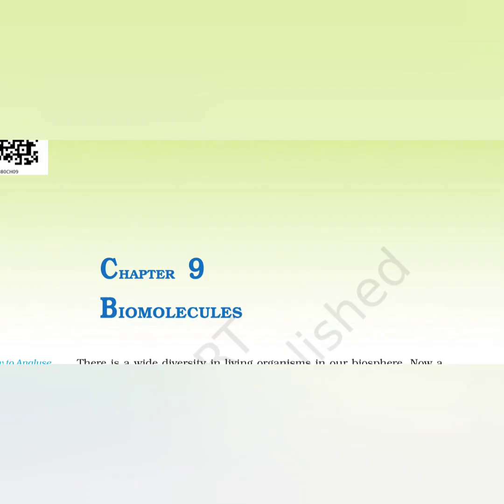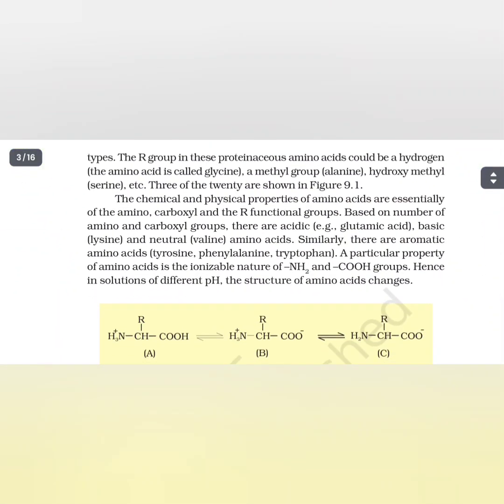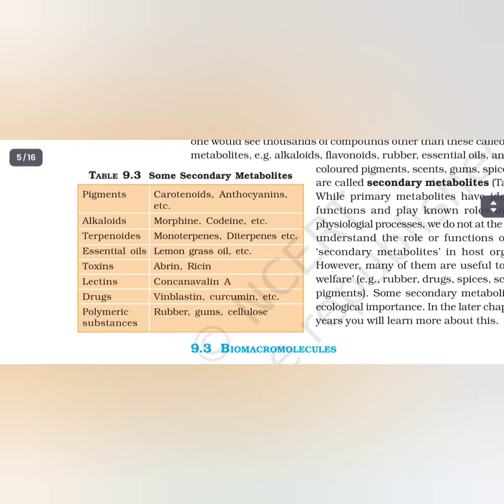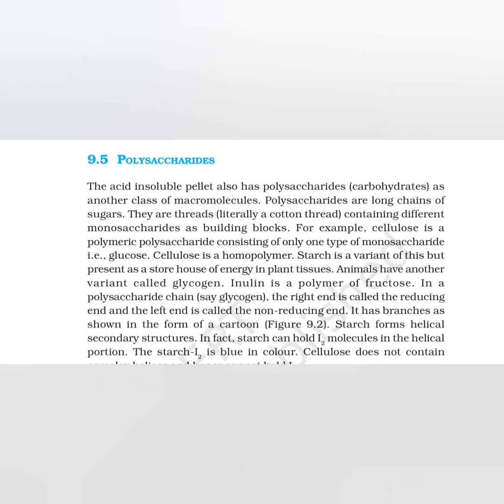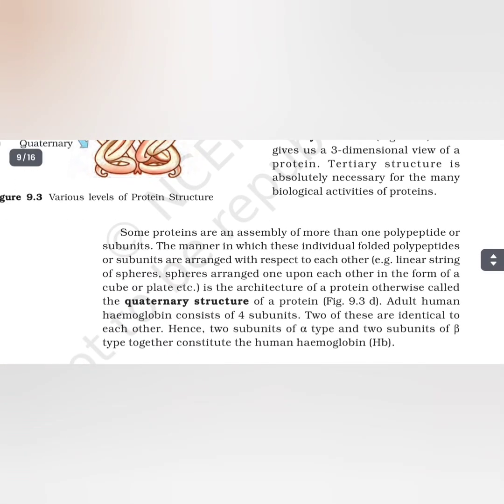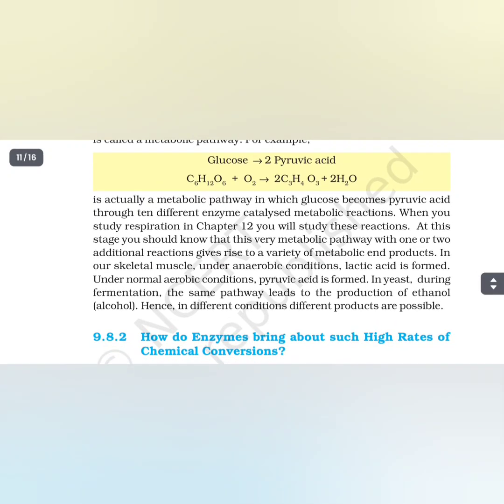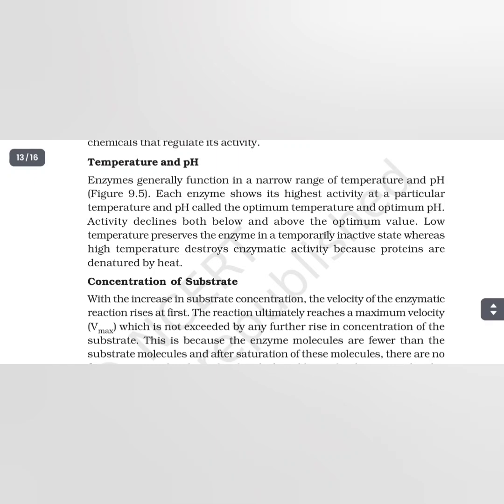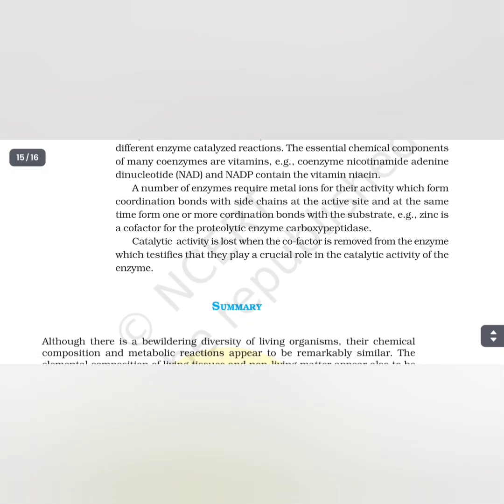Ch 9 Biomolecules class 11th biology|| Ncert based on new syllabus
Ncert reading
Biology chapter 9 reading
Biology ncert line by line reading